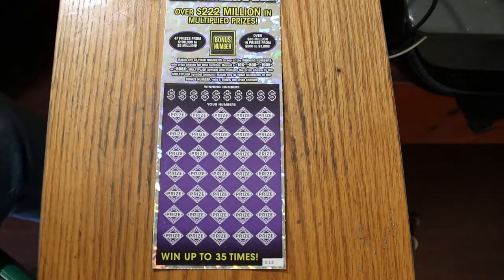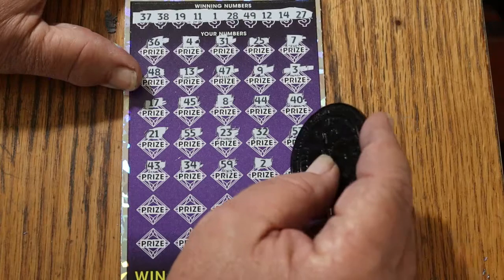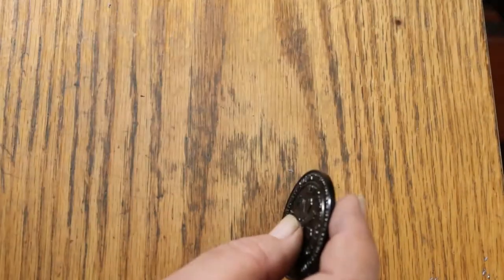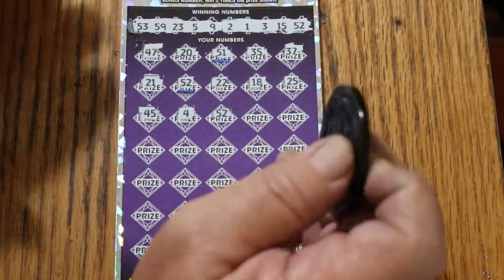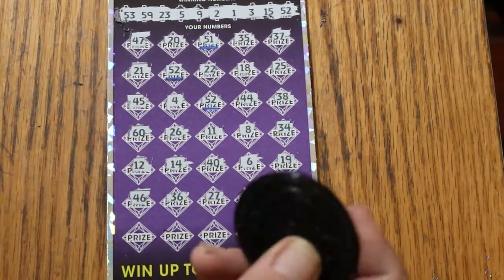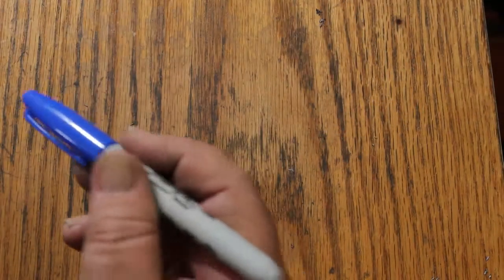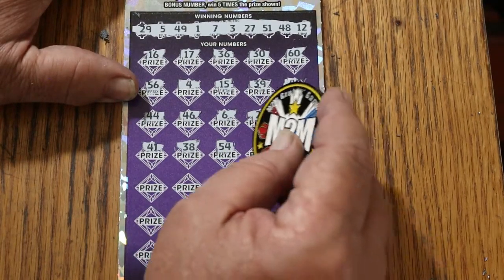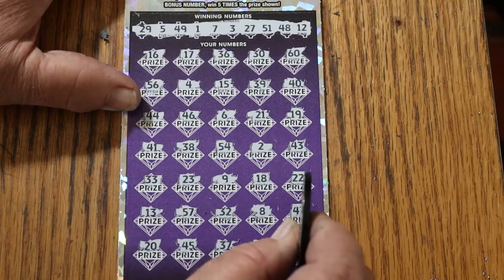ARIZONA LOTTERY💥THREE $50💥500X💥😎